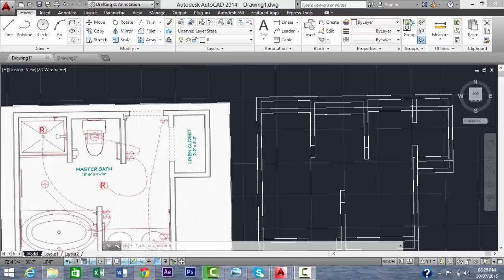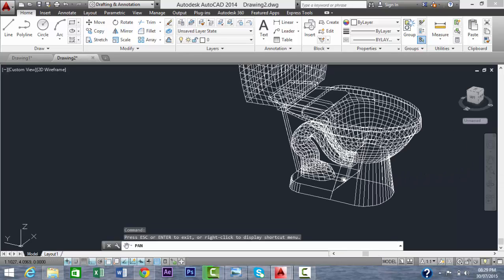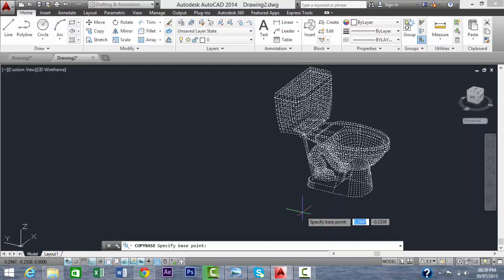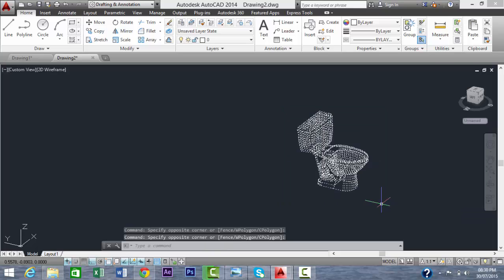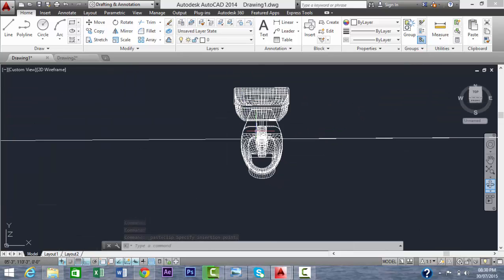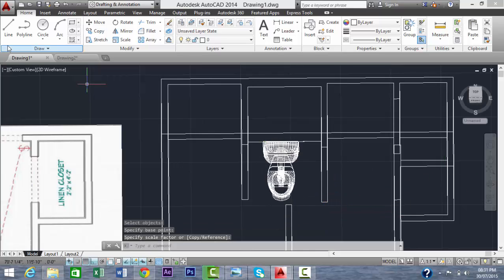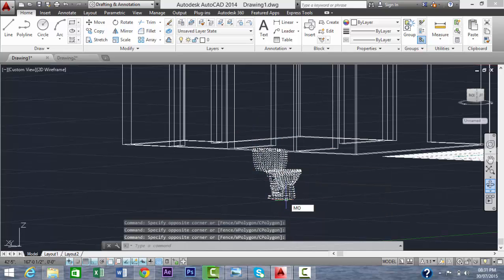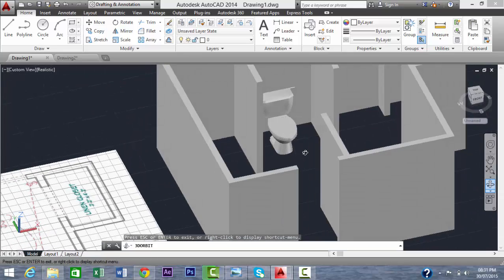How To Insert 3D Object in AutoCAD 2016 - Inserting Bath Commode - AutoCAD 2016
This series of video tutorials covers the fundamentals of creating and modifying 3D models in AutoCAD 2016.
In this AutoCAD 3D Advanced Tutorial of AutoCAD 2016.This is a great tutorial for those who want to learn advanced concepts in AutoCAD 3D.
By using Surface Command We can Create Bath Commode in AotuCAD 2016.We Can show you How to Insert an 3D object in AutoCAD 2016.

Here is the Link Where You Can Get the Bath Commode.